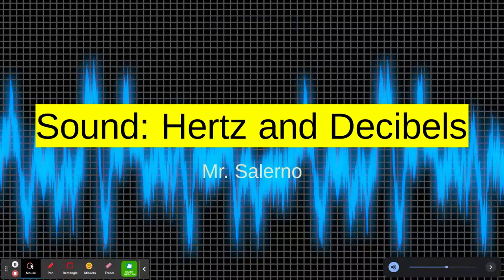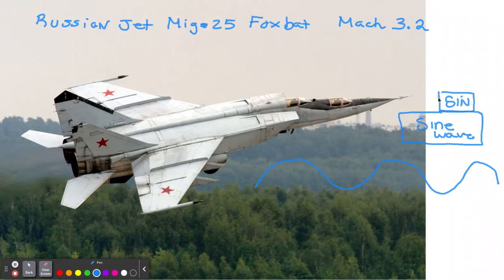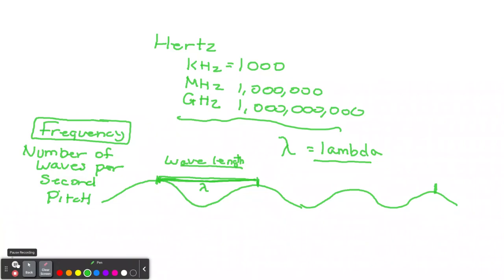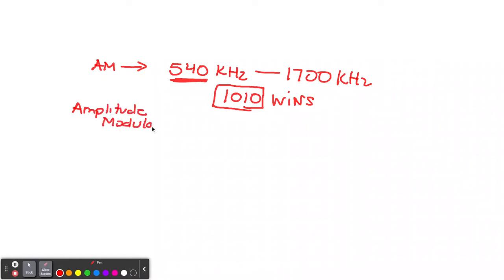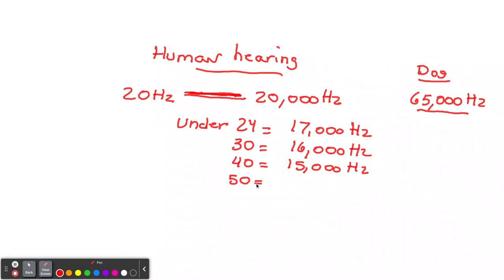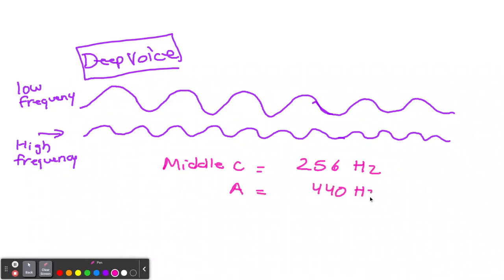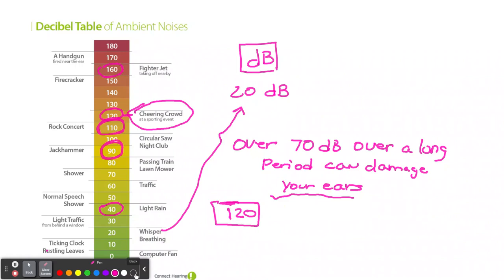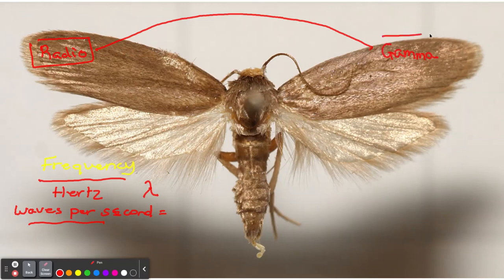Sound: Hertz and Decibels